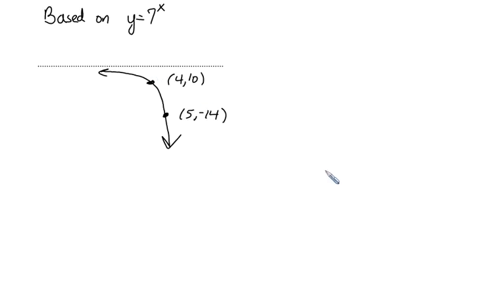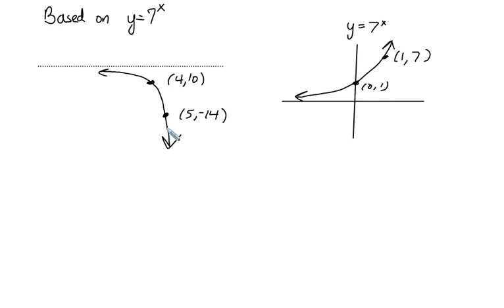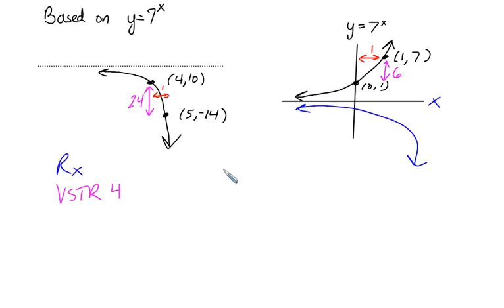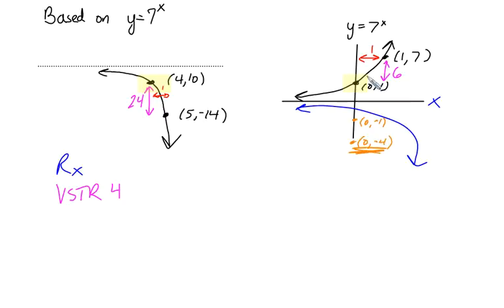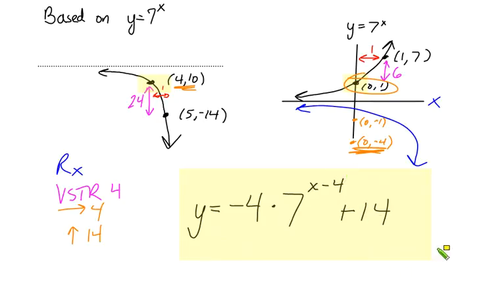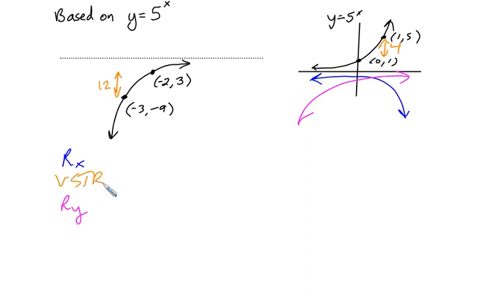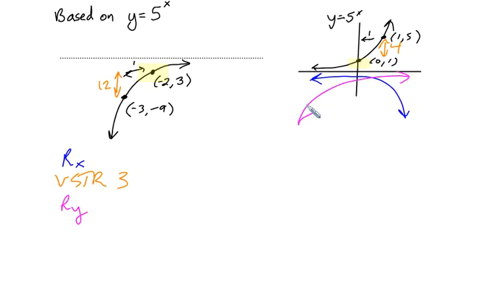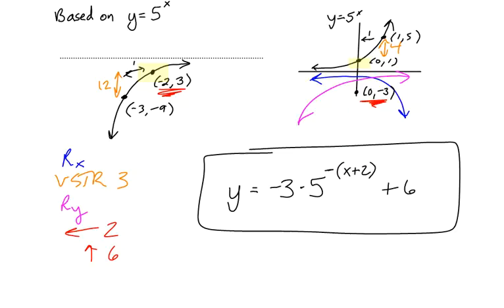Identifying Exponential Graphs